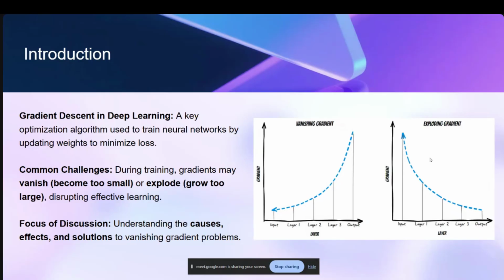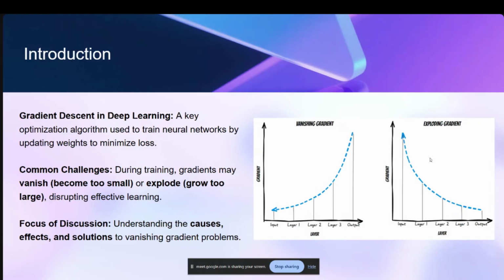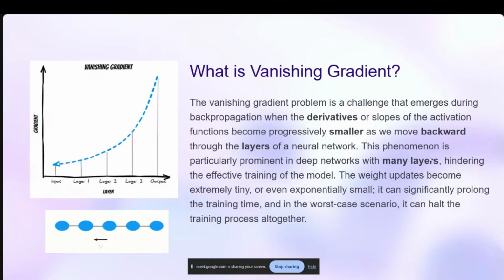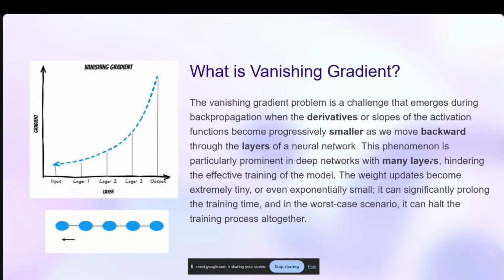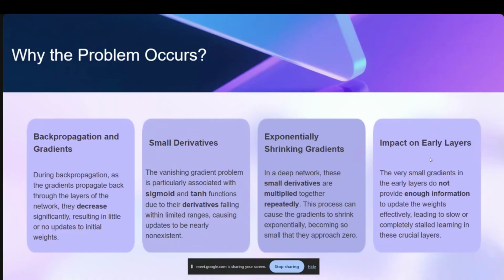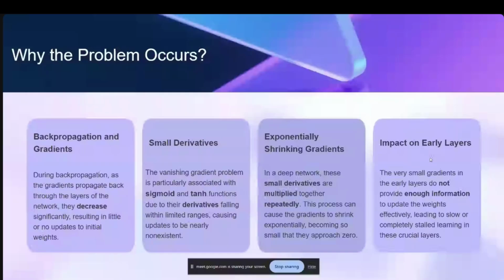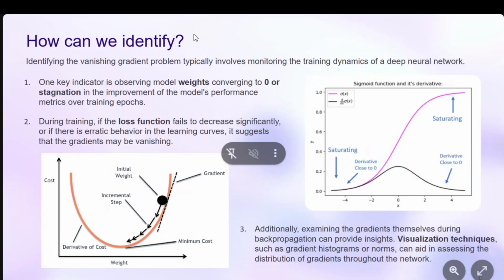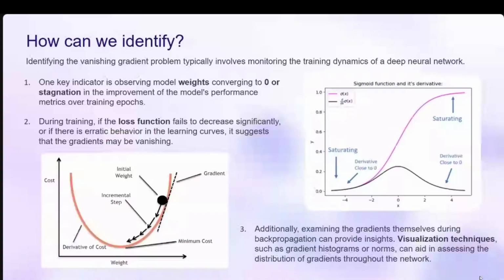Addressing exploding gradient| How to Fix Exploding Gradients |deep learning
Addressing exploding gradient| How to Fix Exploding Gradients |deep learning  ⁨@dig4knowledge⁩
If your model's loss is showing "NaN" or your weights are growing out of control, you are likely facing the Exploding Gradient Problem. In this tutorial, we move beyond the theory and look at the practical, research-backed techniques used to stabilize training in deep neural networks and RNNs.

The Quick Fix: Gradient Clipping: Learning how to "cap" the gradient value to prevent it from reaching infinity.

Architectural Solutions: Batch Normalization: How standardizing layer inputs keeps the gradients in a healthy range.

The Foundation: Weight Initialization: Revisiting He and Xavier initialization as the first line of defense.

Using Gated Units: Why switching from standard RNNs to LSTMs and GRUs naturally mitigates gradient issues.

Designed for B.Tech (CS/IT) students, Deep Learning Practitioners, and AI Researchers looking for actionable solutions to common model training issues.
As a PhD scholar, I focus on the engineering details that make research successful.
Gradient Norm Monitoring: They should always plot the Gradient Norm in tools like TensorBoard. If the norm looks like a "spike," it’s a clear sign they need clipping.

Batch Norm's Dual Role: While Batch Normalization was originally for Internal Covariate Shift, its most practical benefit is smoothing the optimization landscape, which prevents gradients from exploding.

The "NaN" Pro-Tip: If they see Loss: NaN after just 5 iterations, they should lower the Learning Rate first before jumping to complex clipping.